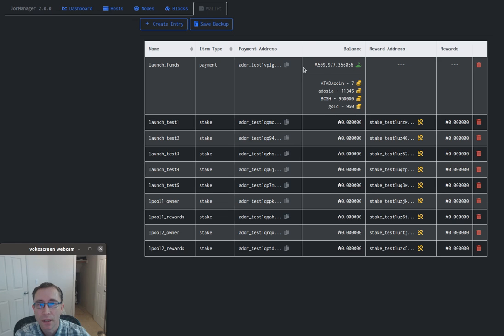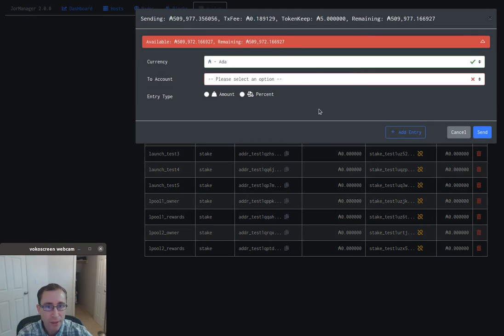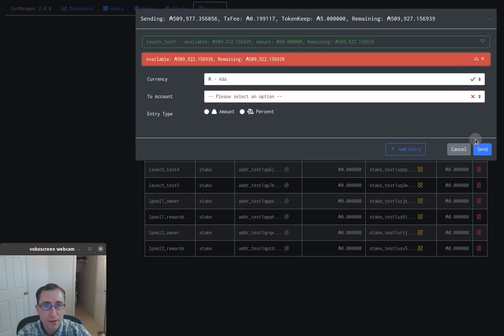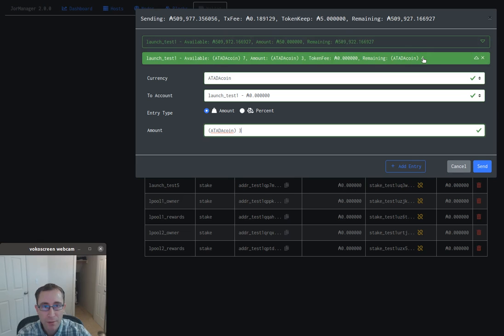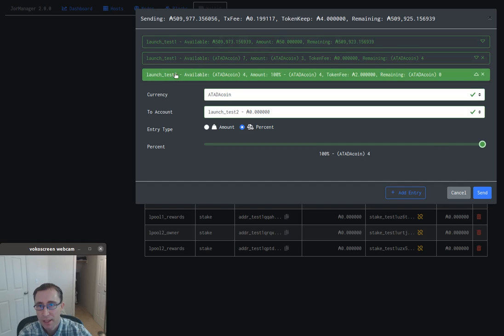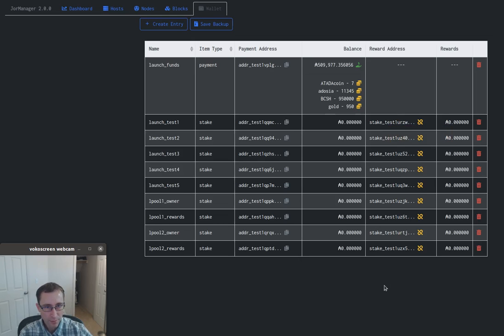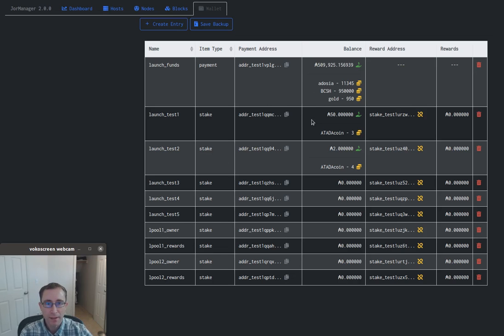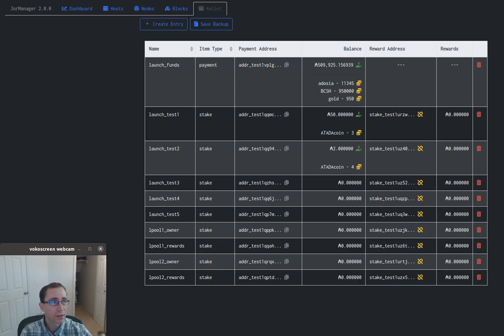Cardano Mary NativeAsset in JorManager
Quick demo of the new NativeAsset capabilities coming in JorManager 2.0.0